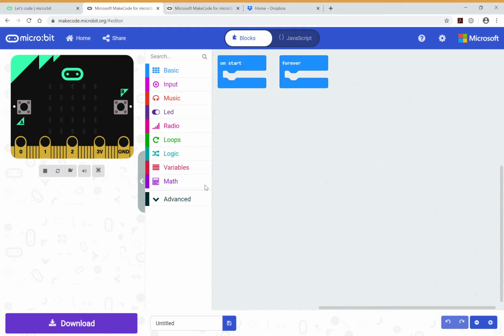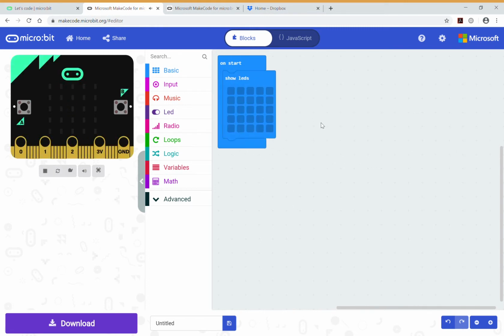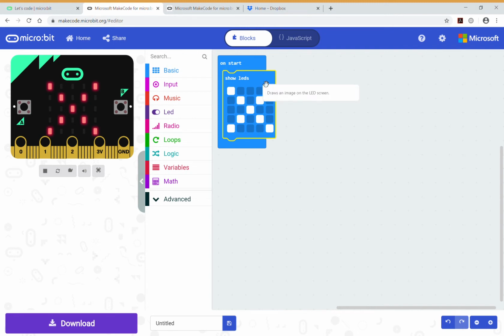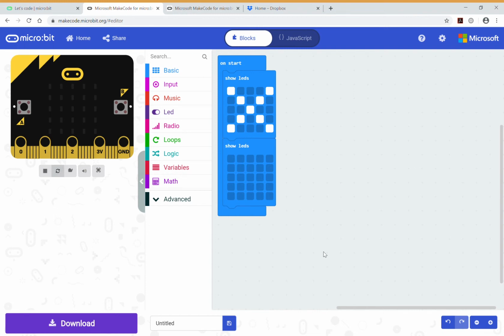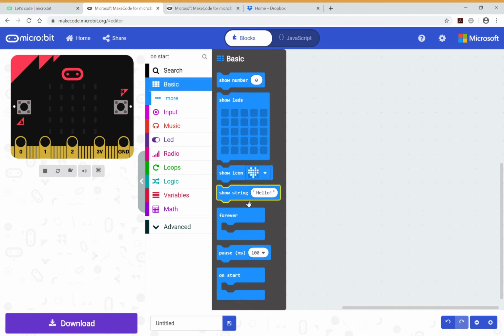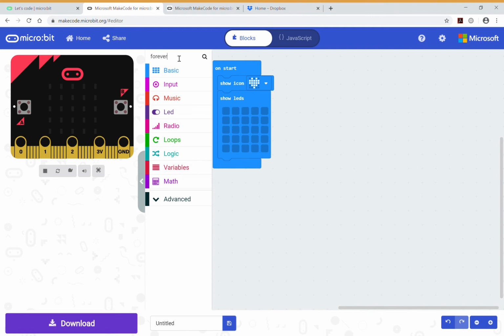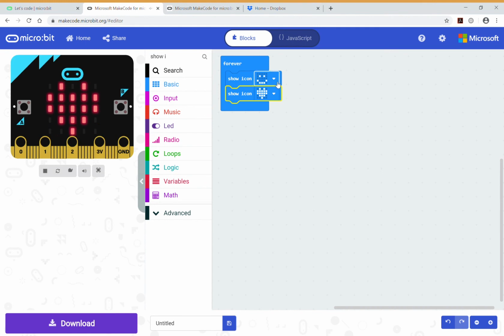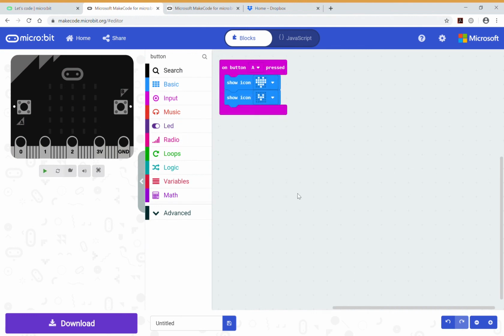Tutorial 2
Learn how to make a flashing heart